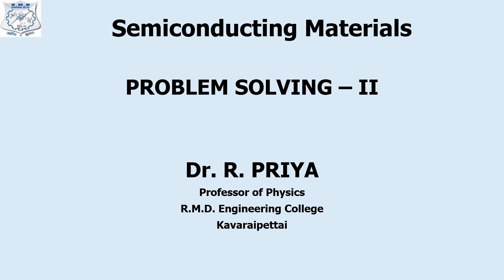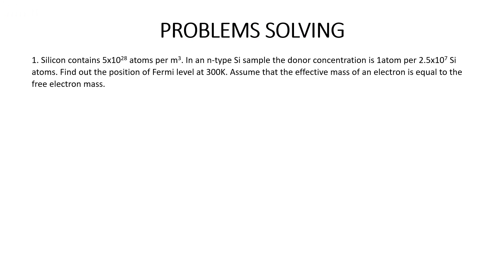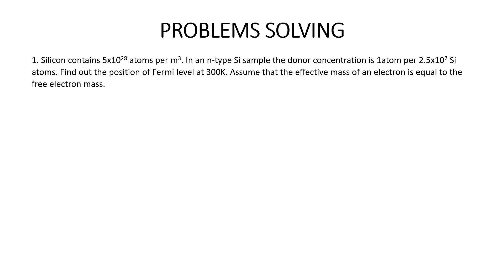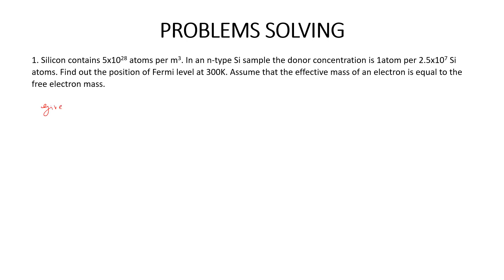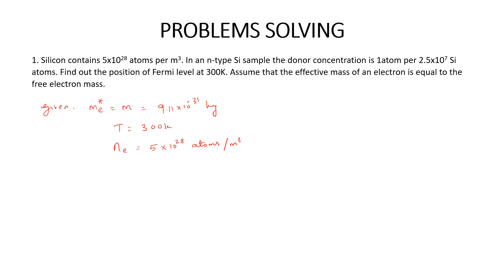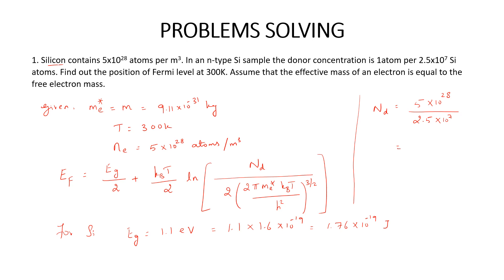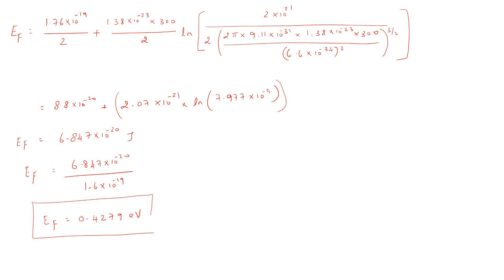SEMI CONDUCTING MATERIALS / PROBLEM SOLVING II / Dr.PRIYA